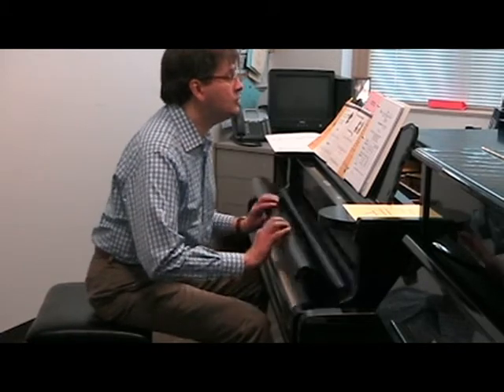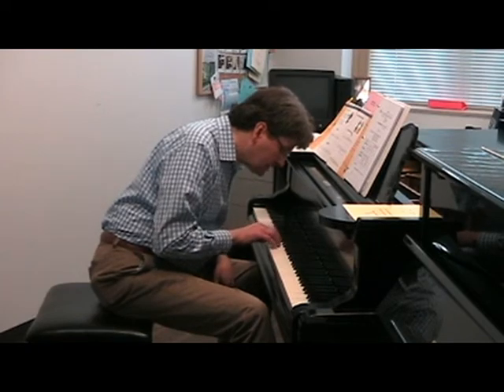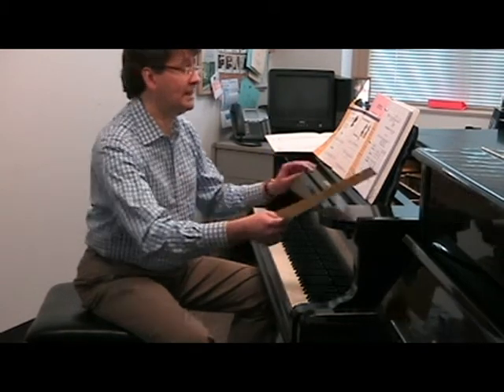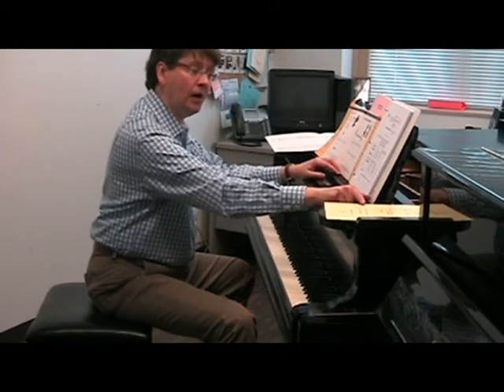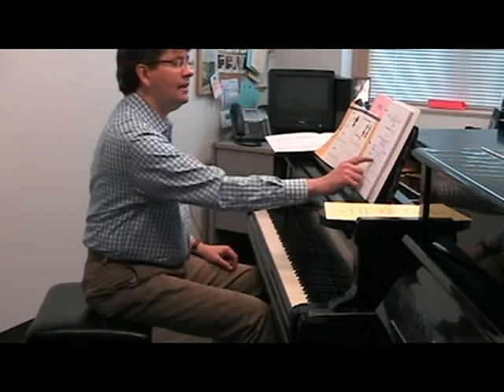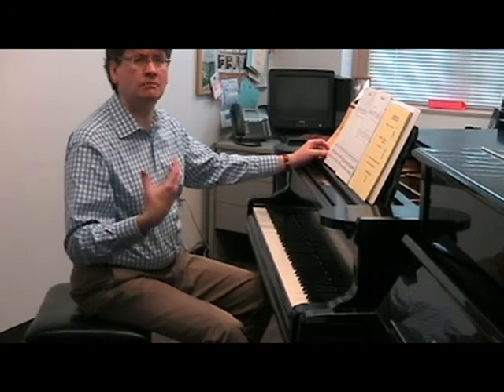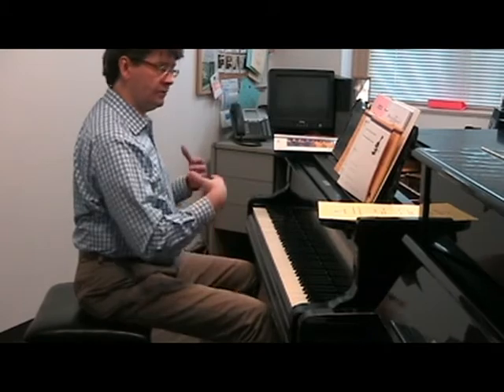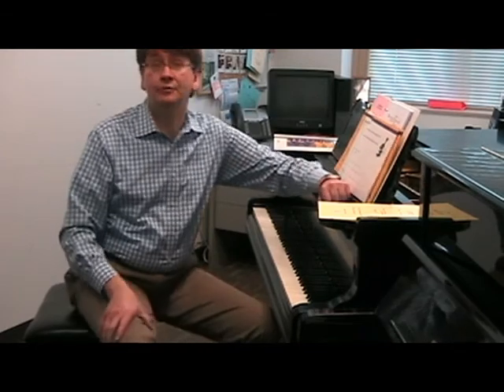Group Piano Week 11: Assignment sheet review by Ted Cooper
This video tutorial is for week 11 of a beginning group piano class taught by Ted Cooper. tedcooperpiano.com